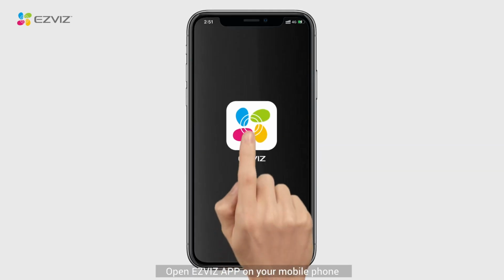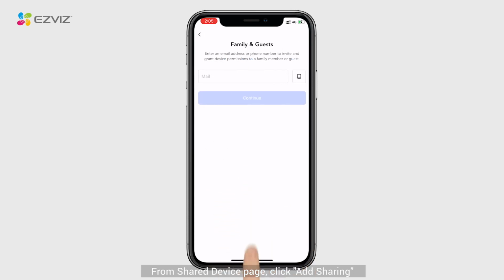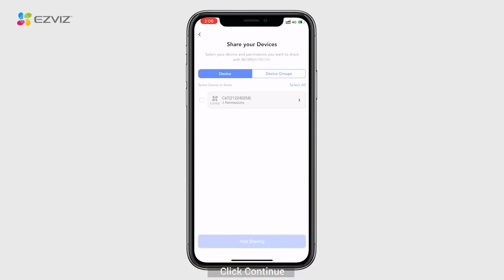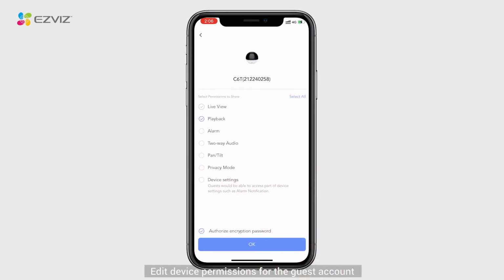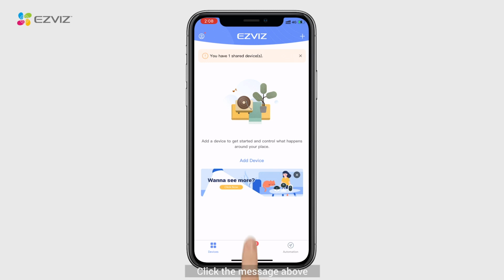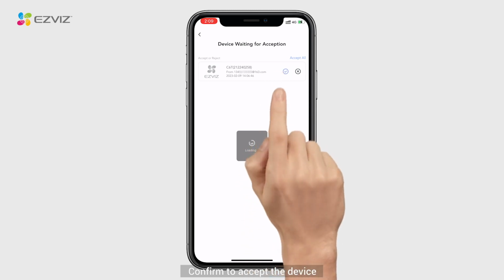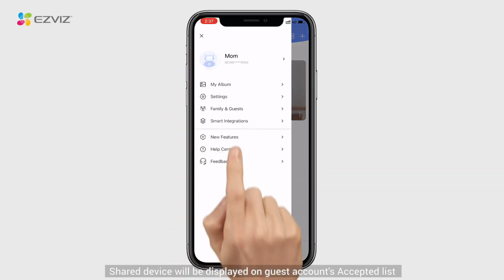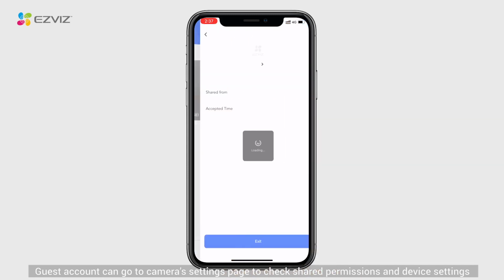Cara Membagikan Device Camera Ezviz - Tutorial Share Device Camera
Buat kamu yang masih bingung bagaimana cara untuk bagikan akun kamera ezviz?, di video kali ini kita kasih tutorial cara share device dengan simple.  supaya keluarga/sodara kamu bisa monitoring juga pakai kamera wireless.